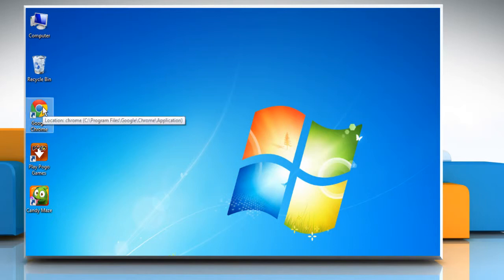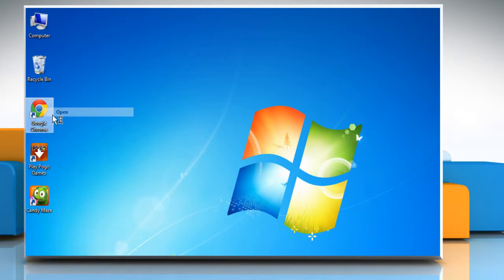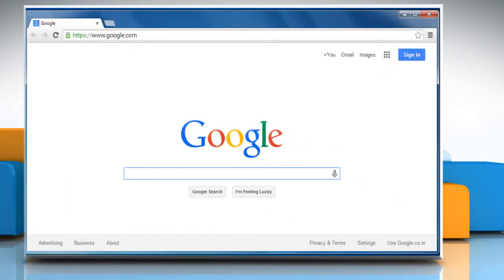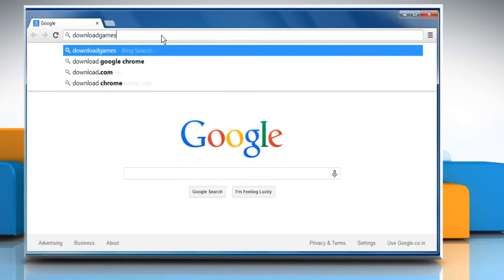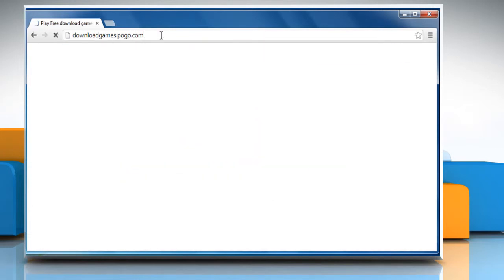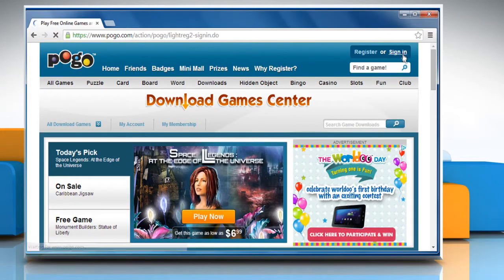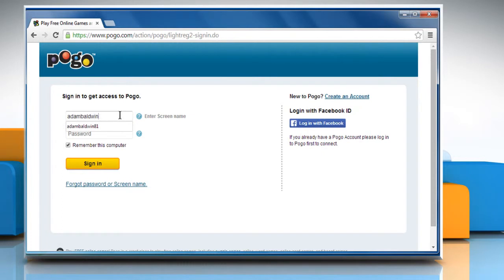How to complete purchases in the Pogo Games Manager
The Pogo team is aware of an issue with using Internet Explorer® 11 and the Download Games Manager. As they work to resolve this issue, here's a work-around to make sure you can complete your download game purchases. Follow the steps given in this video to resolve the problems in completing purchases in the Pogo Games Manager.